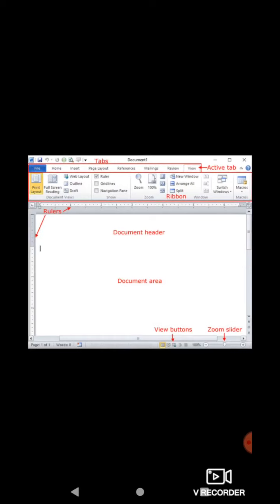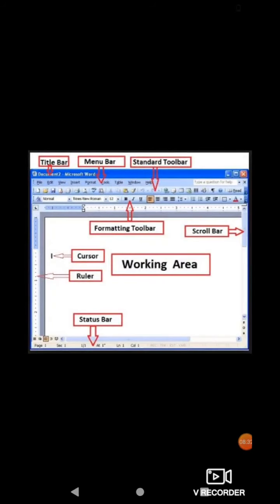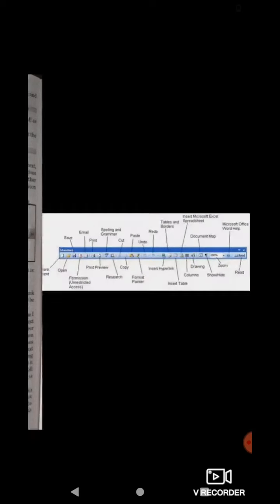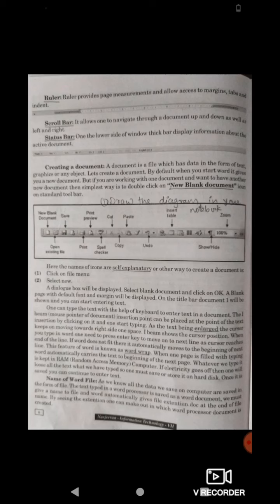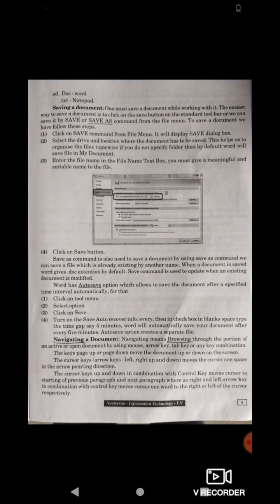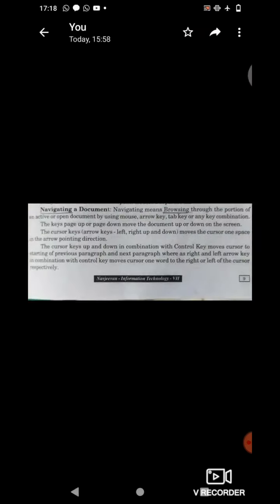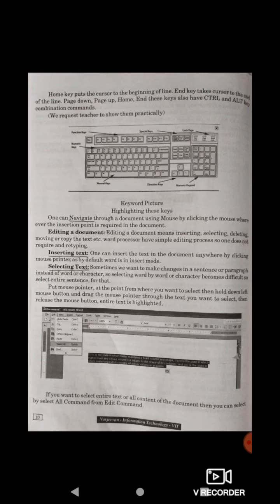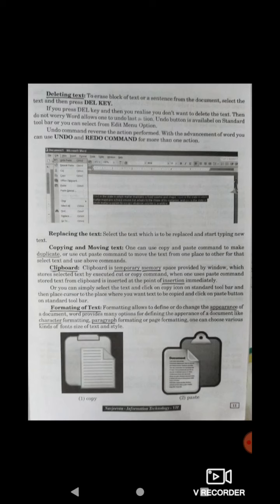STD 7_COMPUTER_CHAPTER 2_INTRODUCTION TO WORD PROCESSOR_PART 1